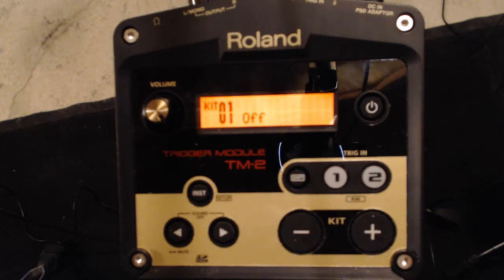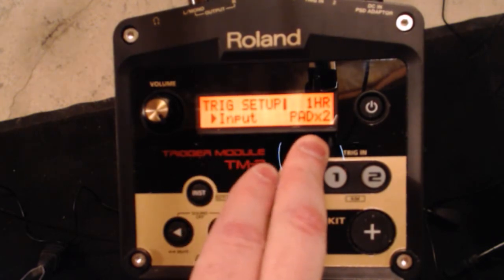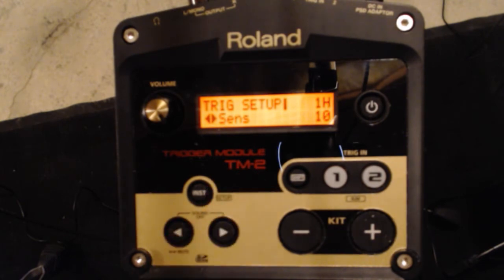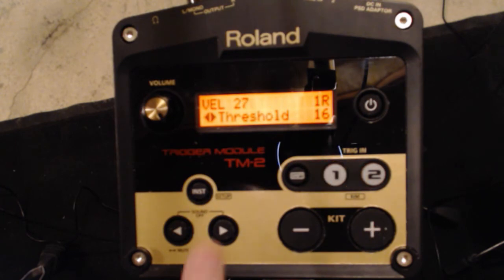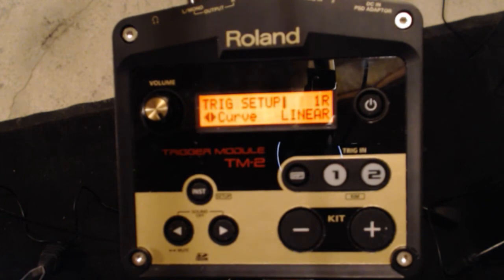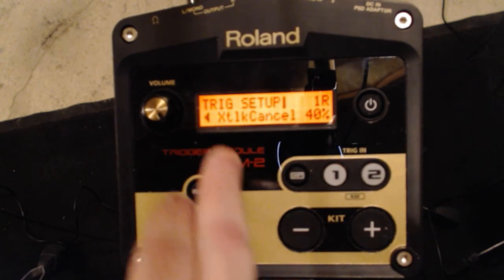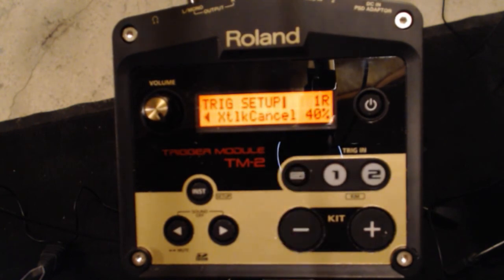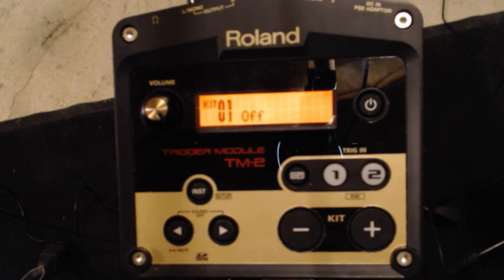Hybrid Drums Explained Part 3: Setting Parameters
In this video I go over the trigger parameters on the Roland TM-2 explaining each setting and going over how to adjust it for different trigger types.